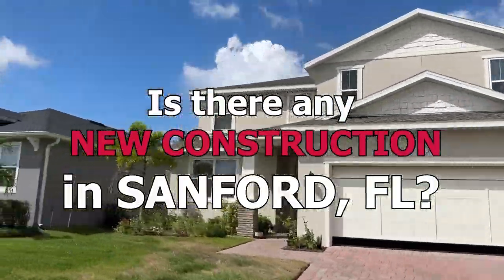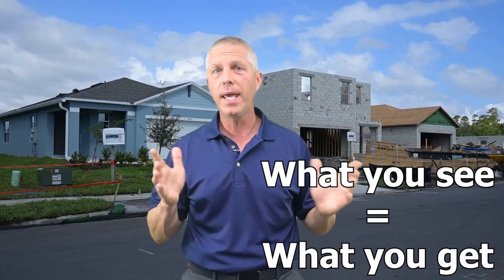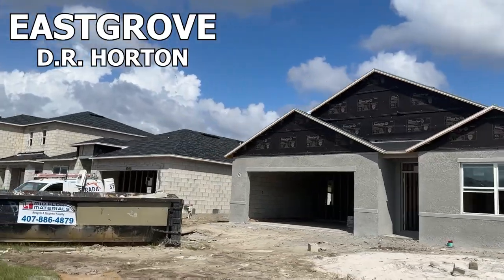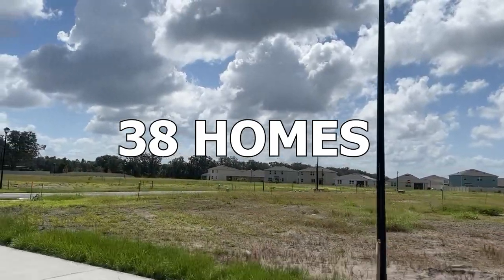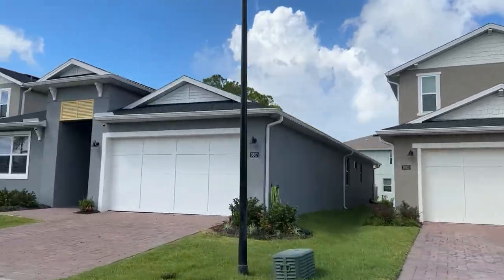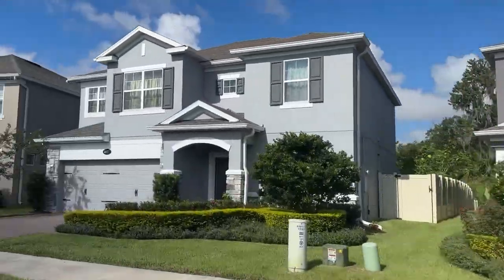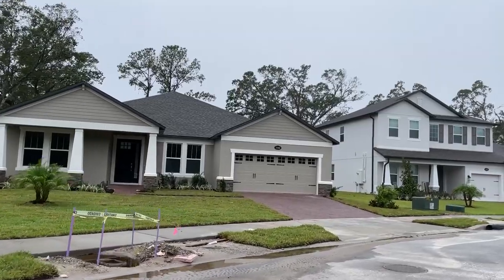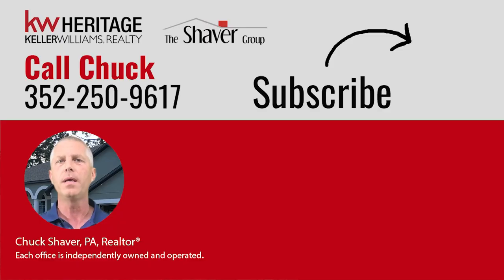Sanford, Florida | NEW Construction HOMES (The Best) 2023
What new construction home options are available in Sanford, Florida? In this video Chuck provides a brief overview of a few of the new home construction communities here in Sanford. At the end, he'll give you some detailed information on what he believes is the premier new construction homes for sale here in Sanford, Florida.

He covers new neighborhoods being built by DR Horton, Toll Brothers and M/I homes including Riverside Oaks, Cadence Park, Concorde, Eastgrove and The Cove at Riverbend.

Right now, the inventory of homes for sale in Sanford, Florida is low. If you're looking to move to Sanford Florida, a new construction home neighborhood may be the answer. Sanford, Florida is a great place to live, with walking trails on Riverwalk, craft beer pubs, great restaurants and a very walkable downtown area. It even has an international airport. Sanford is a popular place to to move to, with several new neighborhoods being built and a downtown with historic homes. If you're thinking of moving to Sanford, Florida, watch this video and see the great new construction neighborhoods with ready to move in homes and homes that you can have build from the ground up. New homes are under construction and new homes are for sale in Sanford today! Real estate, Florida, new construction, new neighborhoods, Sanford FL, New home build, home builders, new homes, real estate market, moving to Central Florida, move to Florida, moving to Sanford Florida, new homes for sale near me. New homes in Sanford FL, New homes in Florida, new homes for sale in central Florida, new homes in Orlando.

Chuck Shaver - The Shaver Group
Orange City, Florida

The Shaver Group focuses on the West Volusia, East Lake, and Seminole County areas. (North Orlando/Central Florida area)
Who is Chuck Shaver of the Shaver Group?
I am an experienced Realtor® located in Orange City and serving buyers and sellers in Orange City, Debary, Deland, Deltona, Lake Mary, Sanford, Orlando, Daytona Beach, Heathrow, Windermere, Eustis, Mt. Dora, and surrounding areas.

I am a Michigan native and have lived in Central Florida for about 30 years. I have been happily married for nearly 30 years and have two wonderful children, one of whom works with me and specializes as a buyer's agent. I graduated from Winter Park High School and have earned degrees from the Culinary Institute of America and Liberty University. I enjoy cycling, 3-D archery, hunting, and fishing in my spare time. I have been involved in real estate for many years and take pride in my ability to serve my customers' needs 24/7.

As your Realtor® in the West Volusia, East Lake and Seminole County areas, you can be assured that you have a skilled expert working with you that understands the real estate industry.

00:00 Introduction
00:44 DR Horton homes
02:05 Eastgrove
02:45 Cove at Riverbend
03:31 Riverside Oaks
04:42 Cadence Park
06:03 Conestoga Park